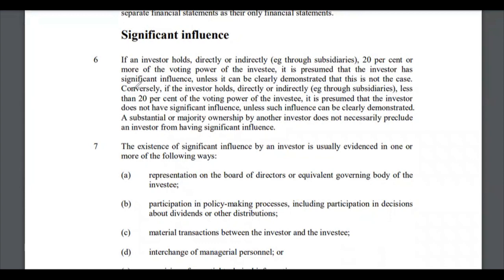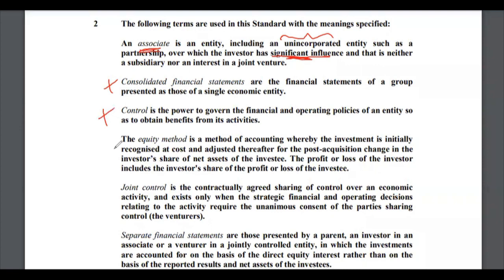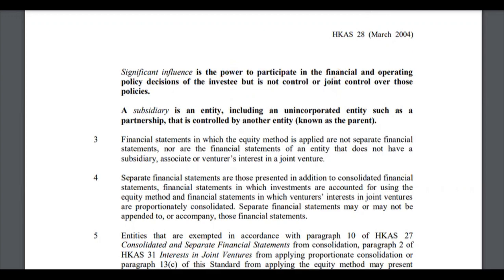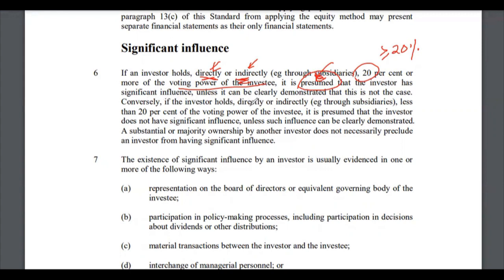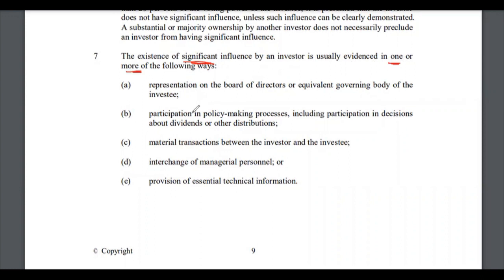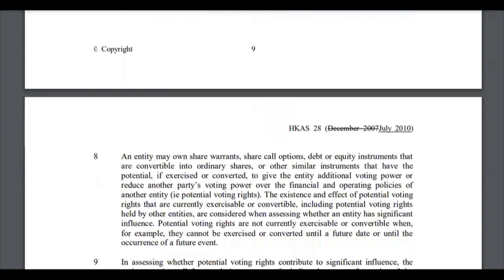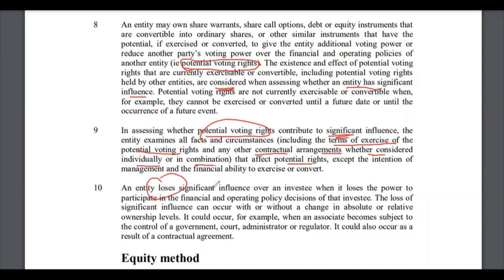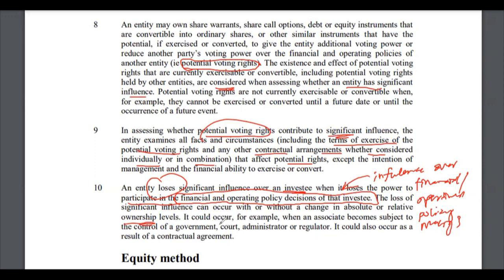M11: HKAS 28 - Accounting for Associates - What is significant influence under HKAS 28 - (HKICPA)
In this video we'll discuss what is significant influence and how it is defined under HKAS 28. More specifically this video will be looking at para. 6 -10 of the accounting standard.

You should always always refer to your notes for detailed explanation.